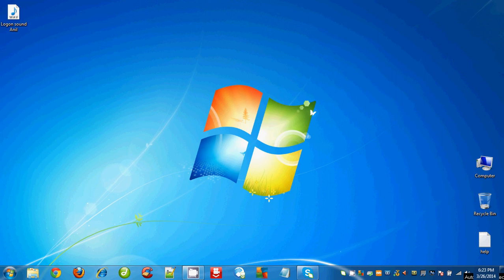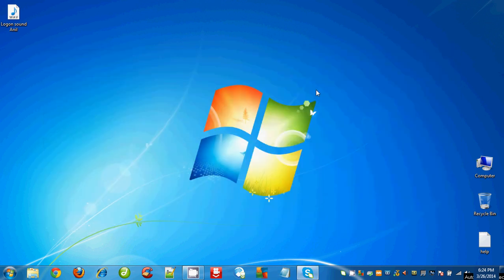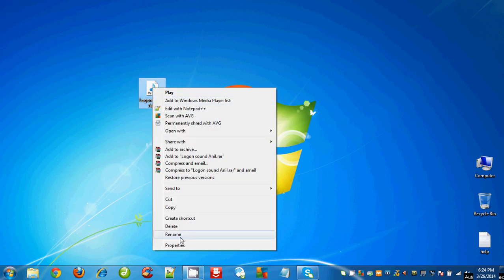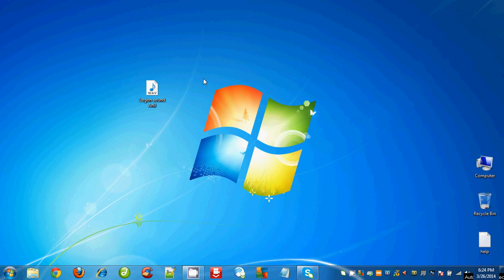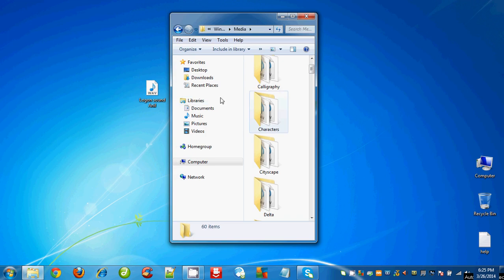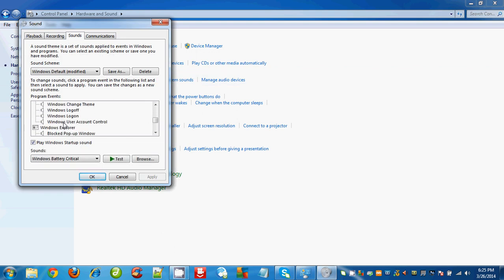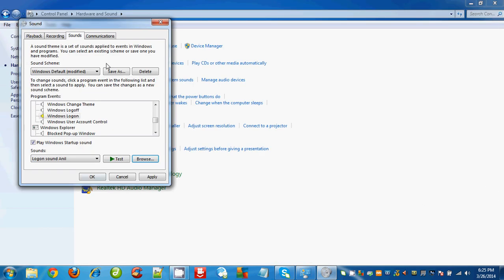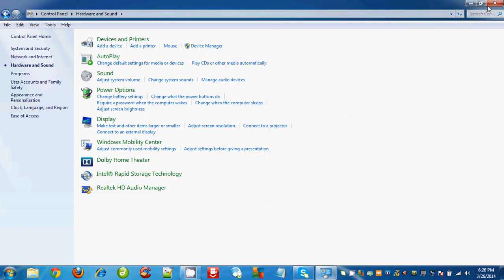How to change the system startup song or Logon sound to our own song in windows7.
How to change the Log on sound or system start up song to our own song instead of default sound in windows 7.

How to change the LogOn sound/song to our own song instead of default sound in windows7 platform.
The procedure involves mainly 2 steps:
1. The song type should be WAV type(Wav stands for Waveform Audio File Format,Which is a Microsoft and IBM audio file format Standard Used for storing an audio bitstream on PCs.)
2. The length of the song should not be more than 17seconds.
3. Save the WAV file in the media folder under c drive, select windows folder, select media folder
4. select the controlpanel and select Hardware and sounds, select change sound, select  click on Logon button and click browse button and select the desired WAV file to be kept as logon sound.
5. click ok and restart the system to get the logon sound.